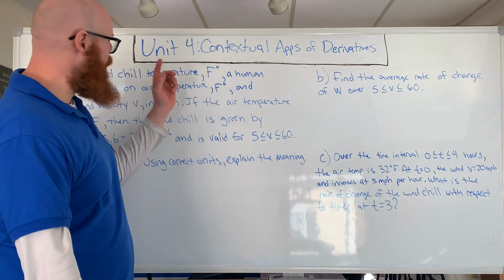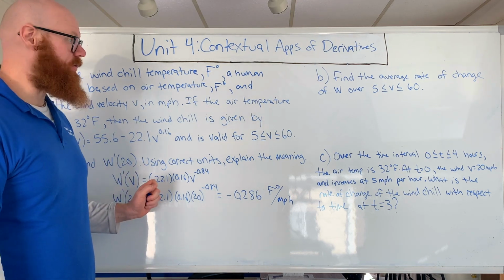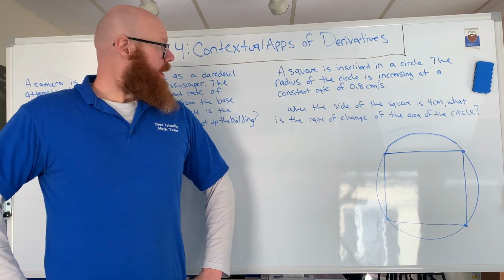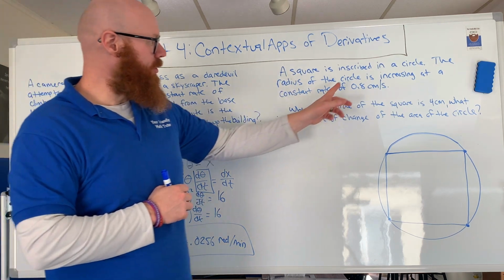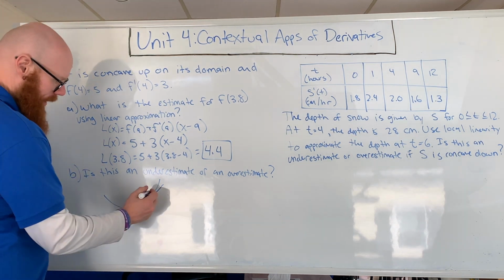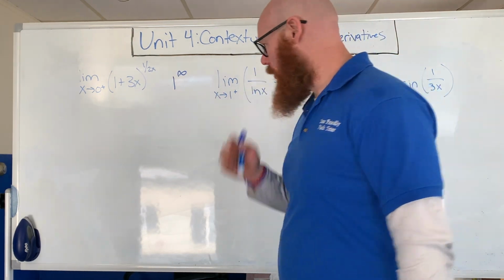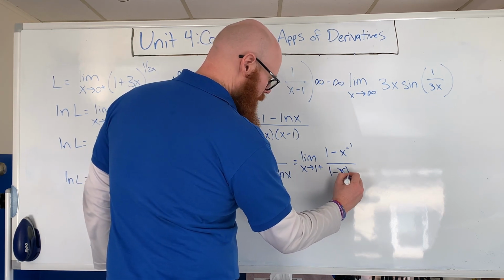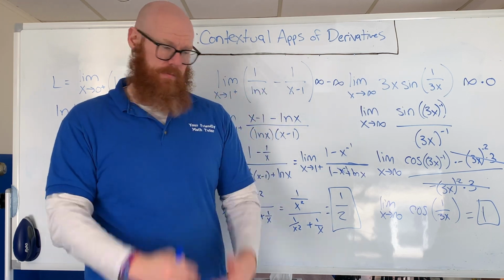AP Calc Course Unit 4 Contextual Applications of Derivatives Part 2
Preparing for the AP Calculus exam is hard... Your Friendly Math Tutor wants to help make it a little easier! This week we move on with the second part of Unit 4: Contextual Applications of Derivatives. We will focus on:

✅  Solving Examples of Each Concept Taught Last Week
✅  Focusing on Rates of Change, Related Rates, L'hospital's Rule, and Local Linearity
✅  Understanding Related Rates Examples Using Angles and Geometric Shapes
✅  Analyzing Indeterminate Forms